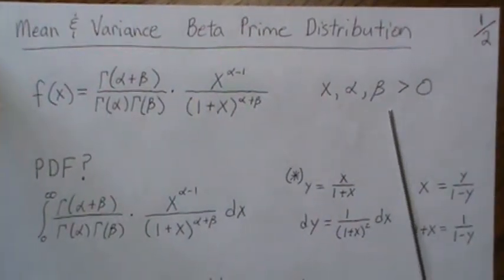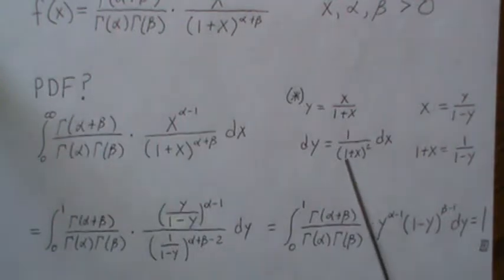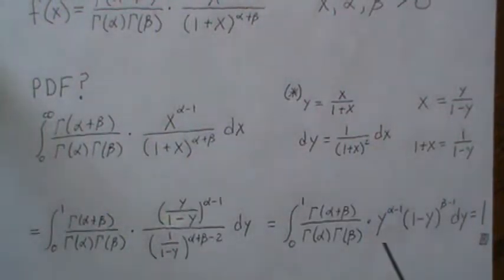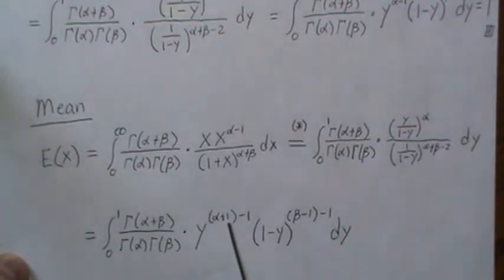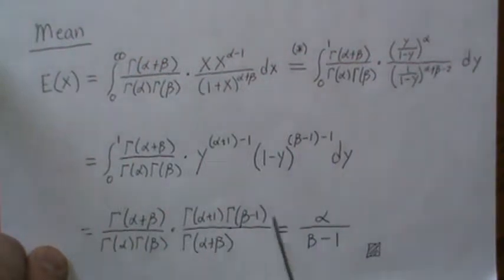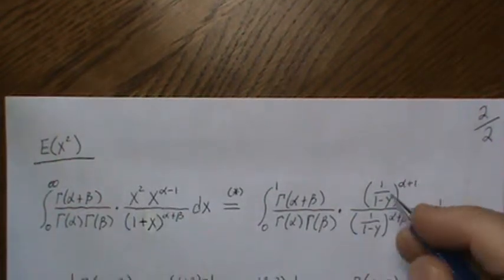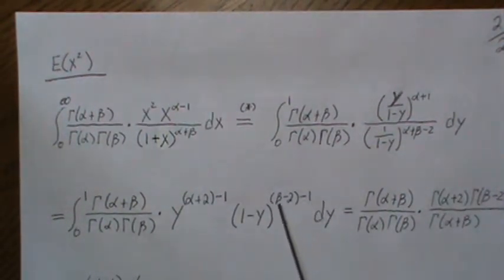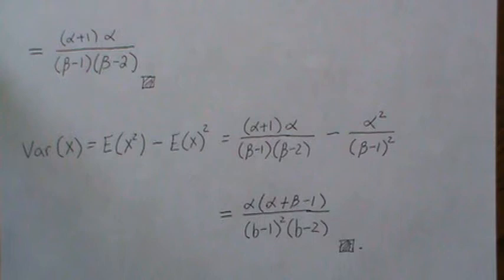Mean and Variance of a Beta Prime Distribution